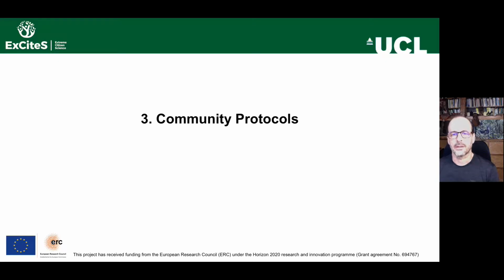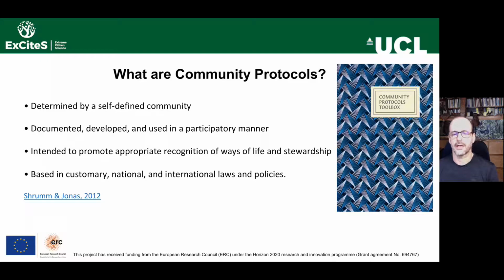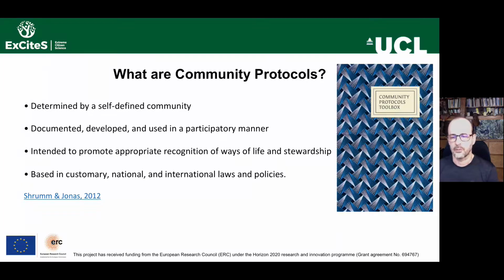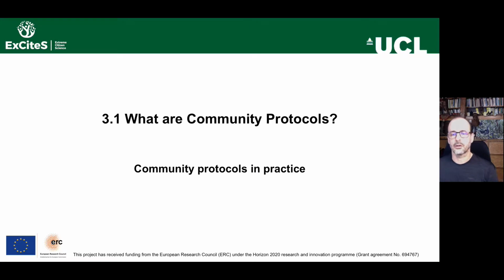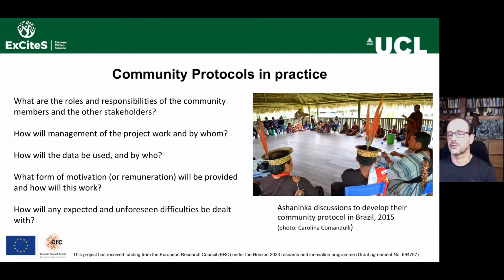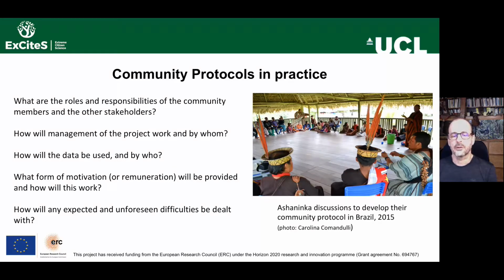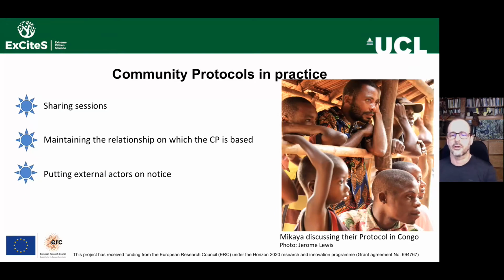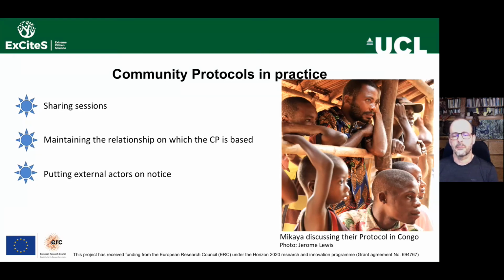3.3. Community Protocols